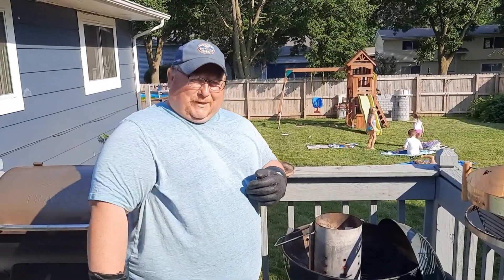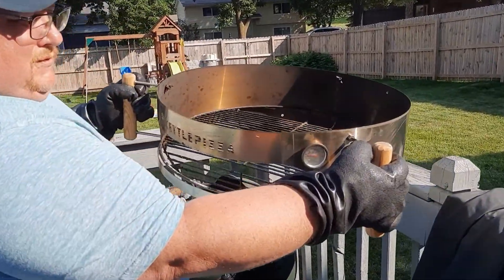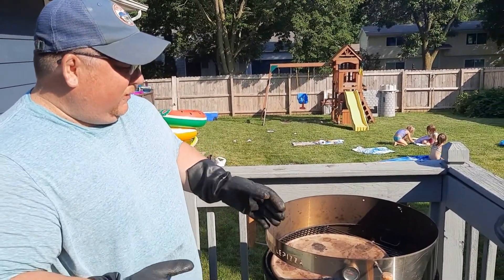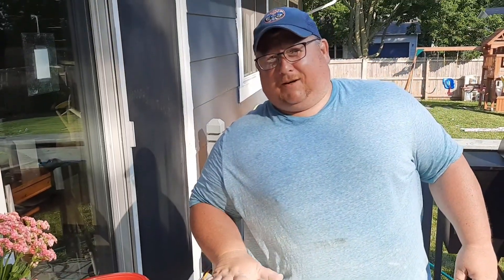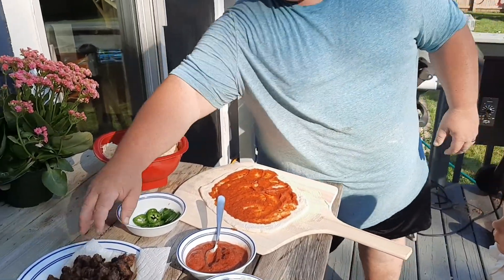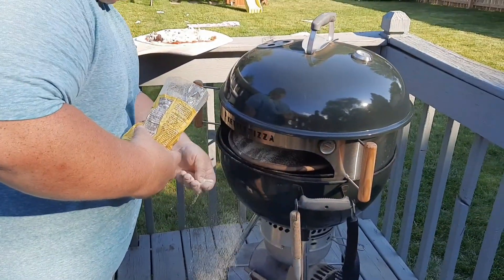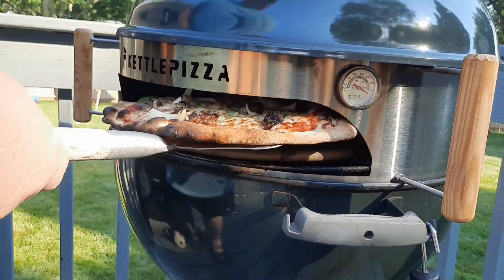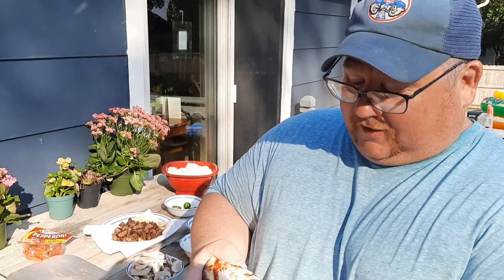Wood fire Pizza